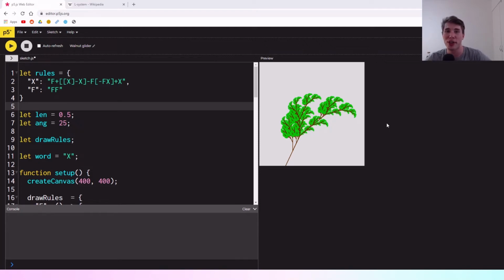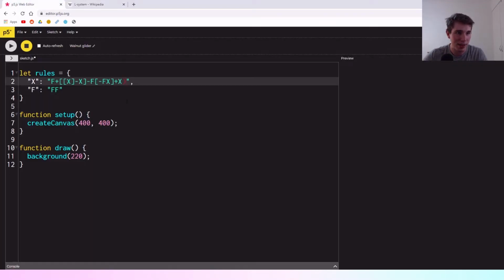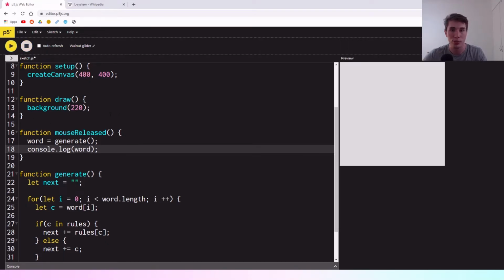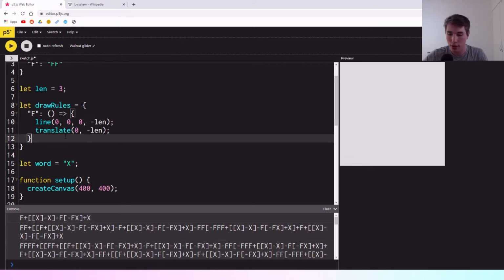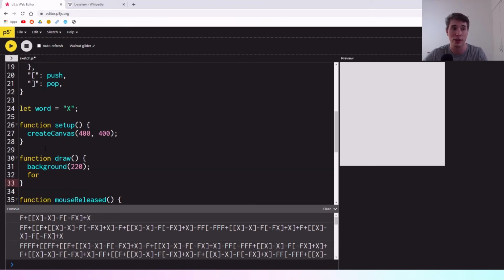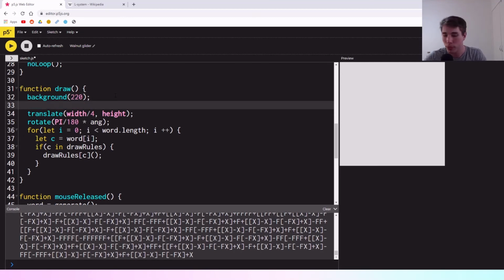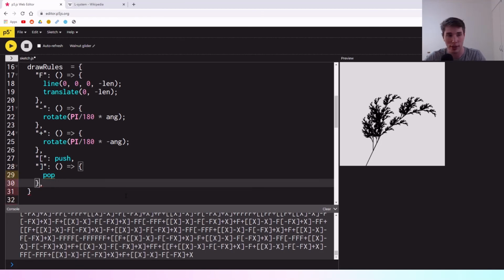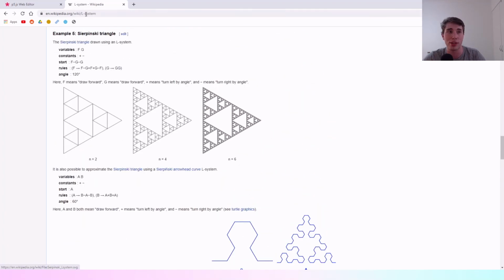Introduction to L Systems: Generating Procedural Plants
L Systems are a great way of generating all sorts of complex and organic looking structures with code, perfect for generative art and procedural generation. In this video we take a look at the basics of the L System and how we can use it to generate a tree!
If you have any questions be sure to ask in the comments down below :)

If you want to code along you can use the P5js online editor:

0:00 Intro
0:42 Defining the rules
2:48 Next generation
5:19 Defining the drawing rules
9:35 Visualisation
13:50 Adding colour
16:32 Final product